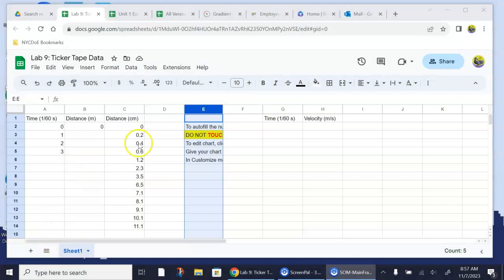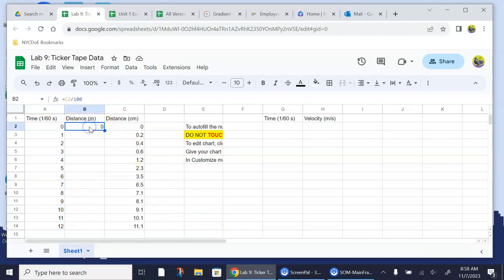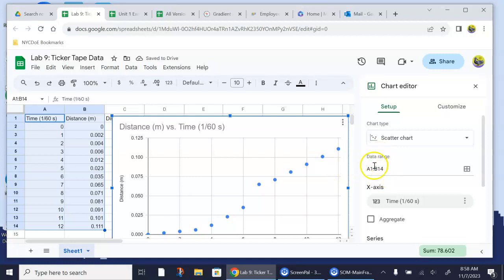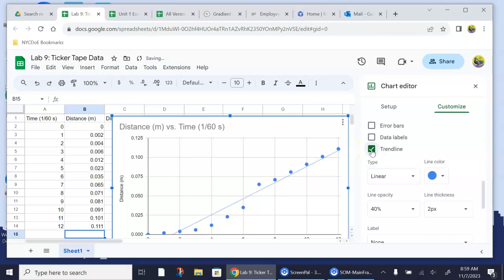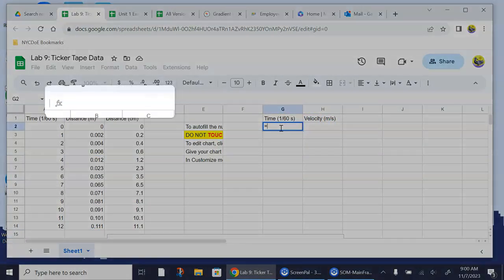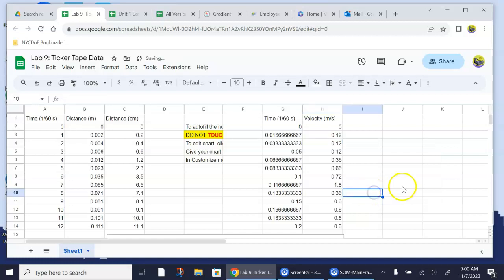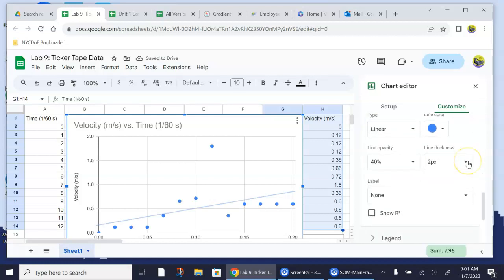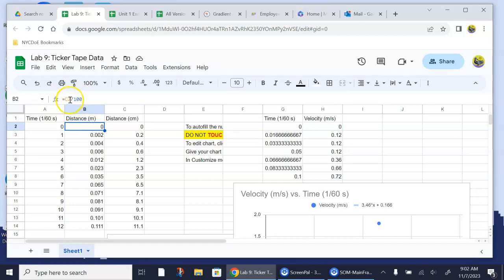Lab 9 Ticker Tape Google Sheet Tutorial